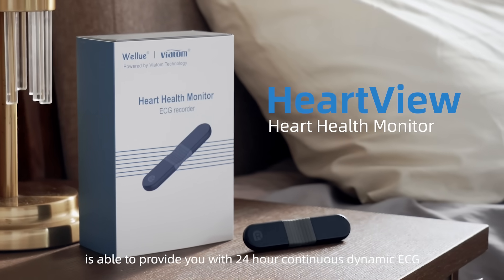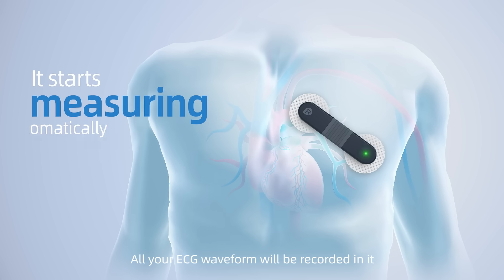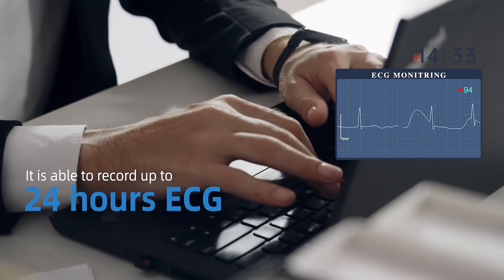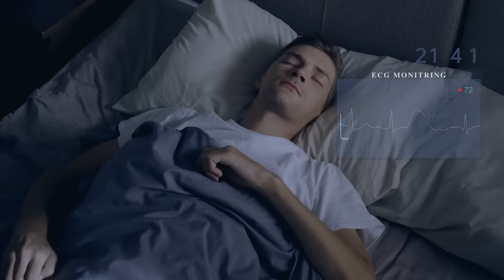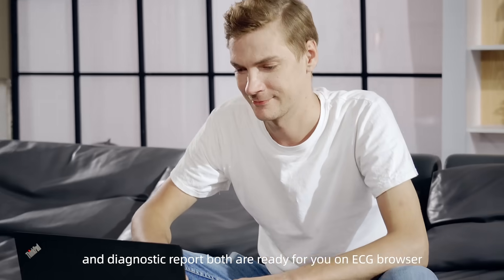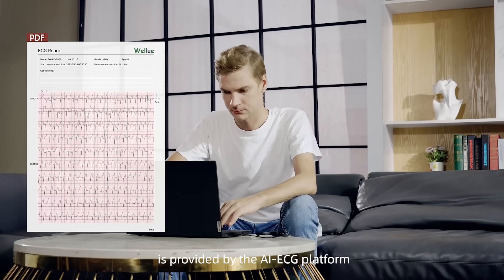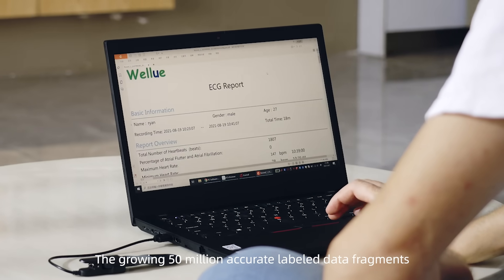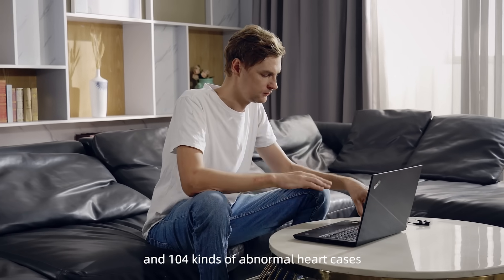Viatom HeartView——Medical Grade AI Analysis Solution for Heart Disease Diagnosis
AI-ECG Platform can monitor and warn up to 45 kinds of abnormal ECG events such as atrial fibrillation and atrial flutter in real-time. The accuracy rate of abnormal ECG capture is more than 95%, which is comparable to the level of ECG medical experts.

AI-ECG Platform uses 1 million independent test data to test and passes the international standard ECG database comparison test, whose complete accuracy is up to 95.2%.